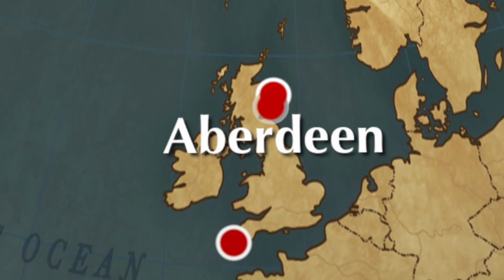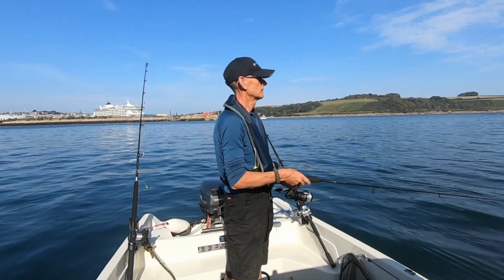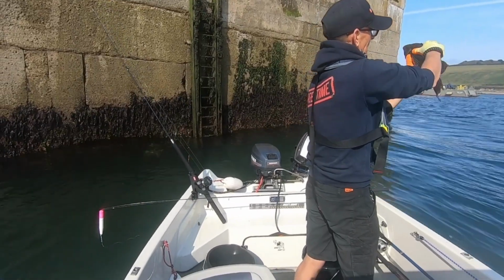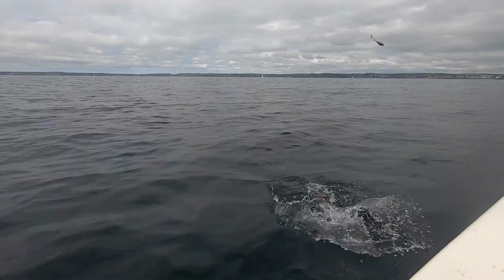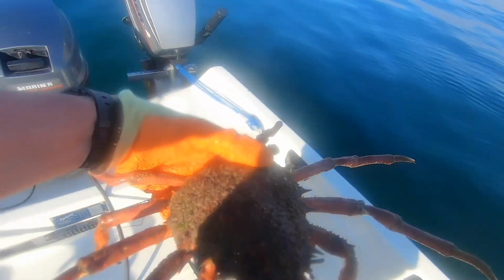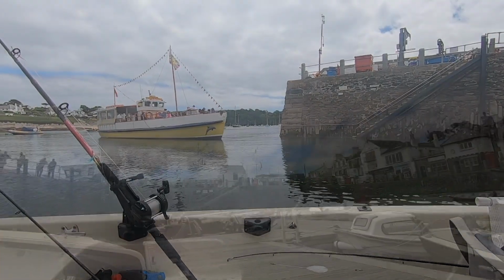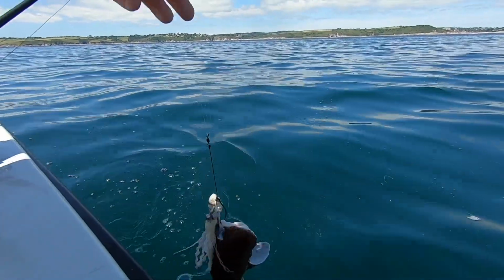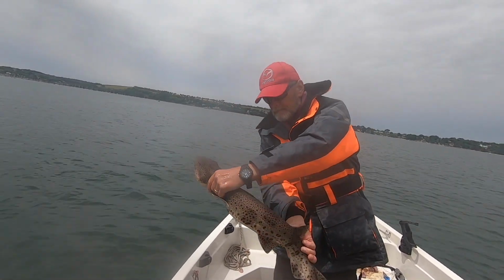Fishing Falmouth : Three Adventures : Orkney Coastliner 14 : (Archive)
Three videos of Fishing Falmouth with Reel Time my Orkney Coastliner 14.  It seems a while since I made the first long trip from Scotland all the way to Cornwall for the start of what has become an annual adventure.

In these three videos you will get to see why I keep making the long journey to Cornwall.  They provide a bit of backgound to the Fishing Falmouth series of videos I shared in 2023.  Remember these were in my pre YouTube days and my filming and editing skills were in their infancy.

Tight lines for me and a tail wag from Dee.

00:00 Fishing Falmouth One Sept 2020
04:48 Fishing Falmouth Two June 2021
Fishing Falmouth Three June 2022